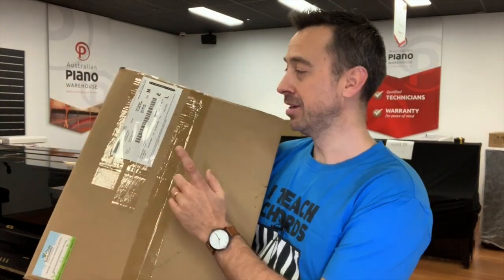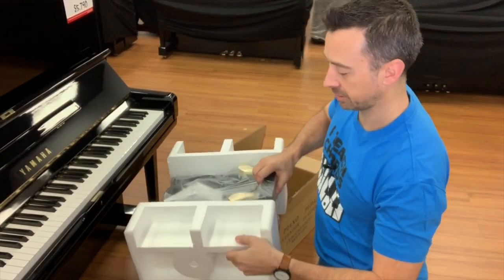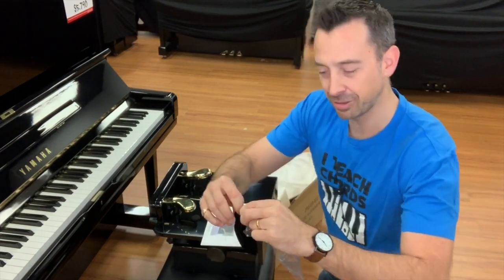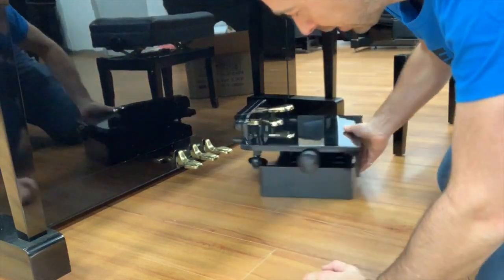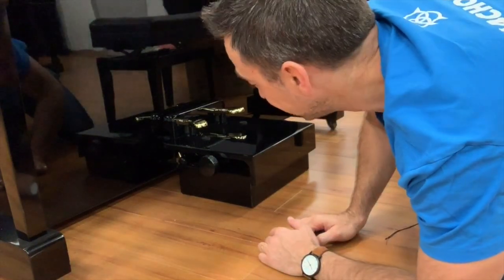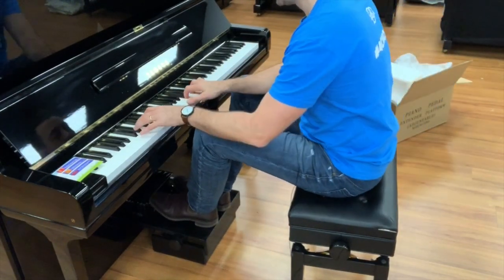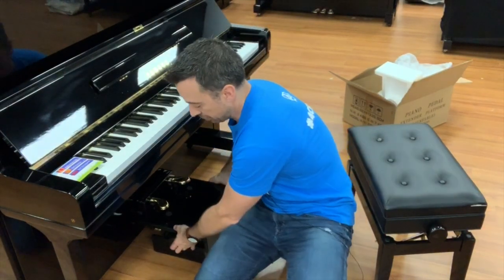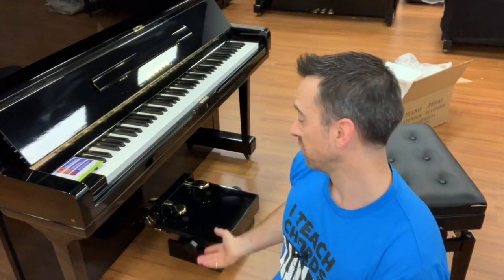Music Bumblebees Piano Pedal Extender Unboxing and Review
This week I'm unboxing an adjustable piano pedal extender by Music Bumblebees.

Hi, I’m Tim Topham and I’m a music educator, piano teacher, speaker and podcaster.